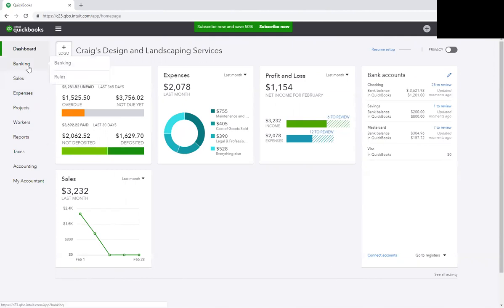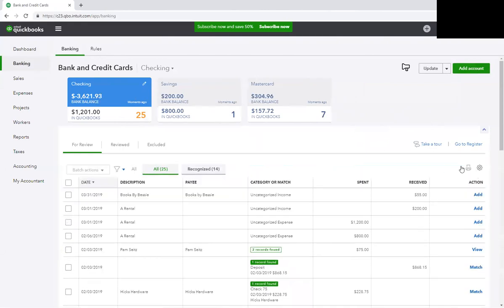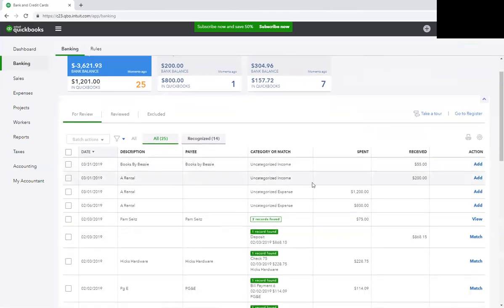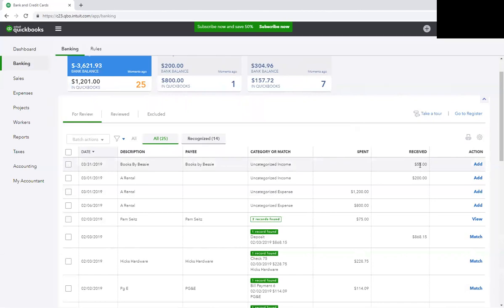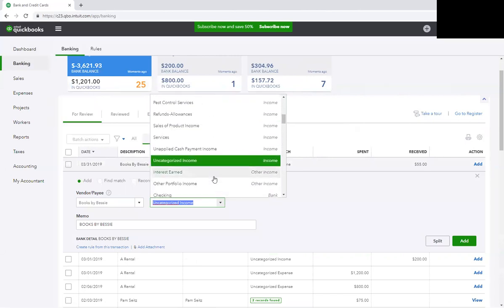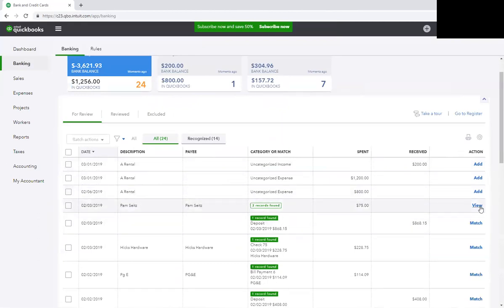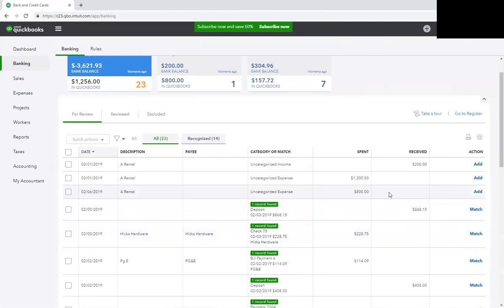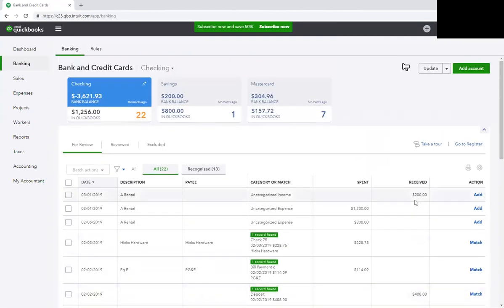How to handle bank feeds in QuickBooks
- This short video shows you how to handle your bank feeds in QuickBooks Online.